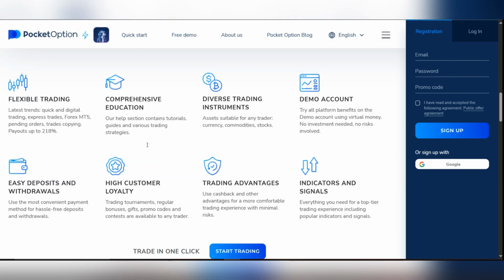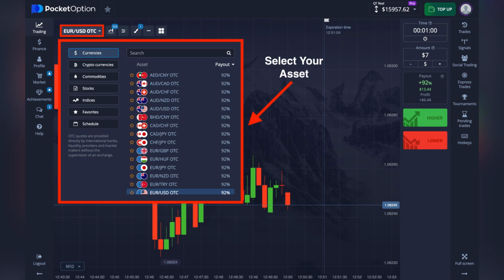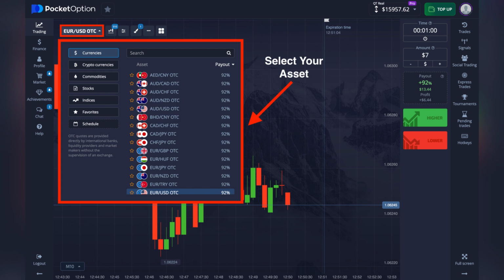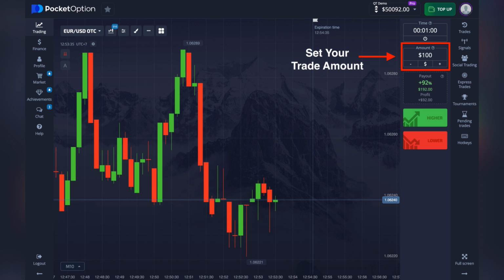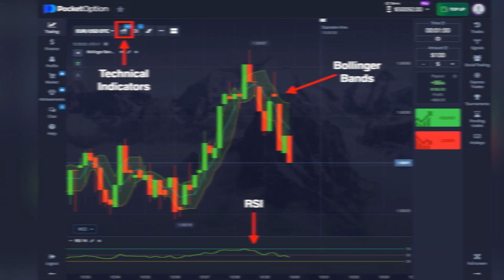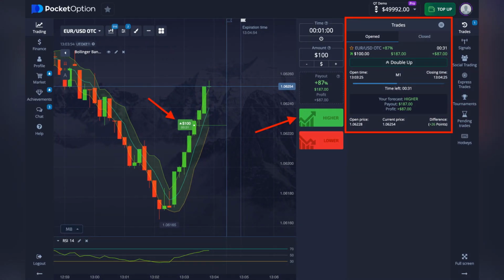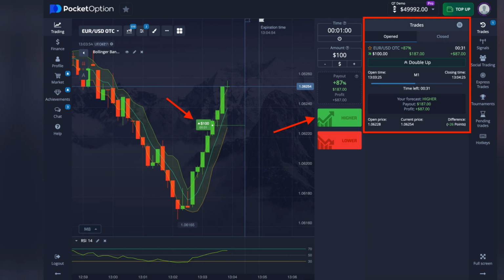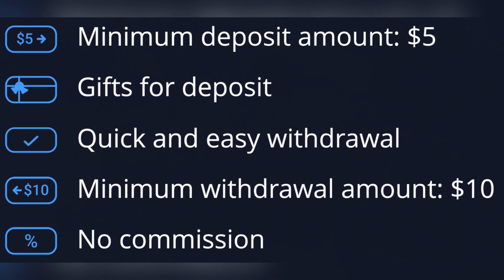How To Work On Pocket Broker | Master Pocket Broker Trading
Want to know how to work on Pocket Broker like a pro? Learn everything from setting up your account to making profitable trades in this detailed guide. Whether you're a beginner or experienced trader, we'll walk you through the basics of navigating the Pocket Broker app. Start trading smarter today with our step-by-step instructions! 🚀📈